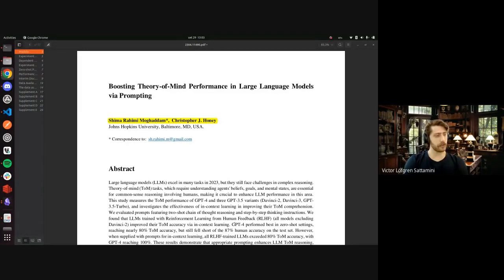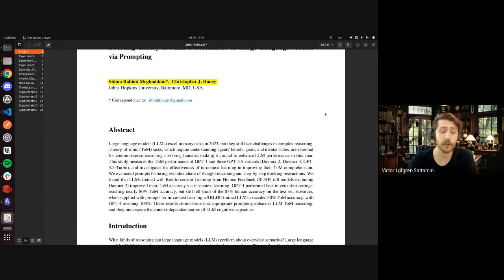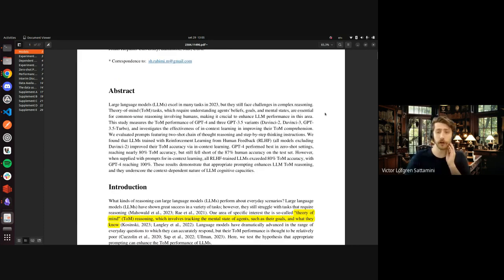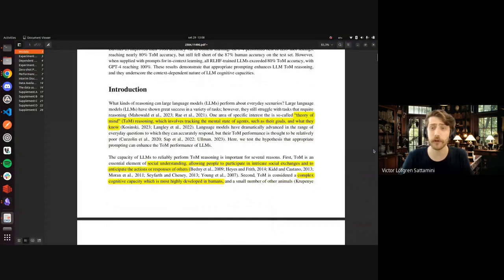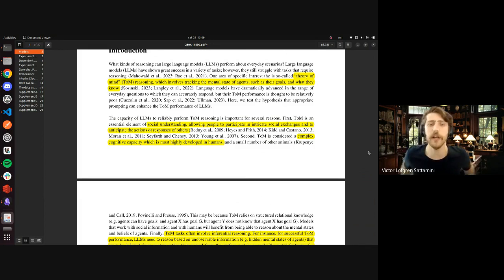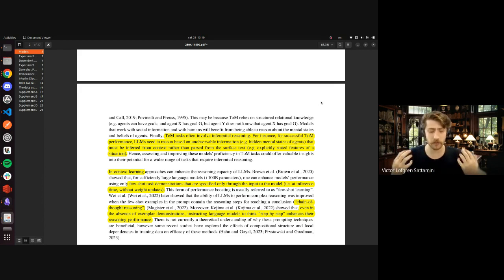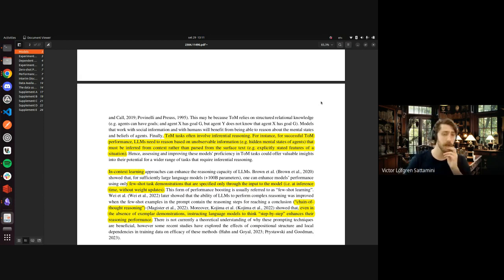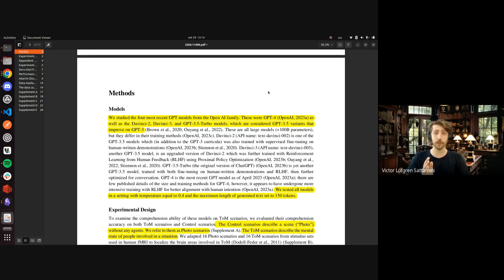[CW Paper-Club] Boosting Theory-of-Mind Performance in Large Language Models via Prompting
In this week's session, Victor Löfgren presents the paper "Boosting Theory-of-Mind Performance in Large Language Models via Prompting" published in 2023 by Shima Rahimi Moghaddam and Christopher J. Honey from Johns Hopkins University.

The paper assesses large language models (LLMs) performance in Theory-of-Mind (ToM) tasks, which involve understanding human beliefs and mental states. It tests GPT-4 and three GPT-3.5 variants, finding that RLHF-trained LLMs improved ToM accuracy with in-context learning. GPT-4 achieved 80% ToM accuracy but reached 100% with prompts, indicating the role of prompting in enhancing ToM reasoning.

If you're interested in joining our team at CloudWalk, please check out our job openings on LinkedIn! Don't forget to check out the paper, which is available at the link provided below.

00:00 Paper presentation
25:20 Paper discussion

CW Paper-Club Sessions is a weekly meeting presented by CloudWalk's R&D team members, where they dive into interesting research papers, providing valuable insights into the latest developments in technology and research.

Full Paper Abstract:
Large language models (LLMs) excel in many tasks in 2023, but they still face challenges in complex reasoning. Theory-of-mind (ToM) tasks, which require understanding agents' beliefs, goals, and mental states, are essential for common-sense reasoning involving humans, making it crucial to enhance LLM performance in this area. This study measures the ToM performance of GPT-4 and three GPT-3.5 variants (Davinci-2, Davinci-3, GPT-3.5-Turbo), and investigates the effectiveness of in-context learning in improving their ToM comprehension.We evaluated prompts featuring two-shot chain of thought reasoning and step-by-step thinking instructions. We found that LLMs trained with Reinforcement Learning from Human Feedback (RLHF) (all models excluding Davinci-2) improved their ToM accuracy via in-context learning. GPT-4 performed best in zero-shot settings, reaching nearly 80% ToM accuracy, but still fell short of the 87% human accuracy on the test set. However, when supplied with prompts for in-context learning, all RLHF-trained LLMs exceeded 80% ToM accuracy, with GPT-4 reaching 100%. These results demonstrate that appropriate prompting enhances LLM ToM reasoning, and they underscore the context-dependent nature of LLM cognitive capacities.